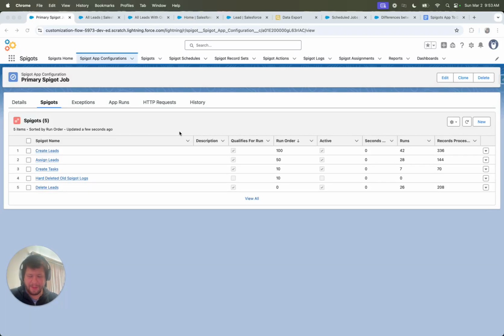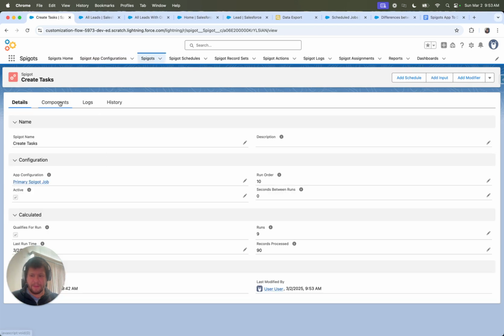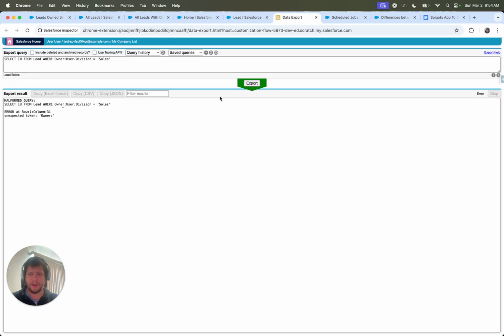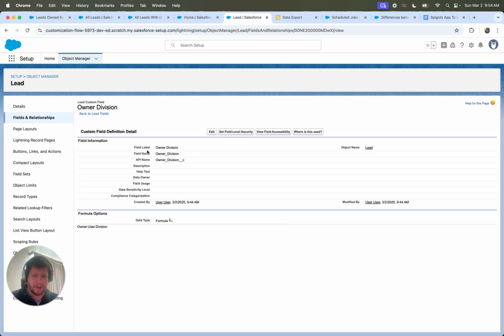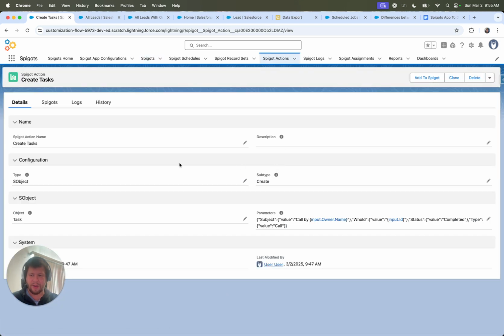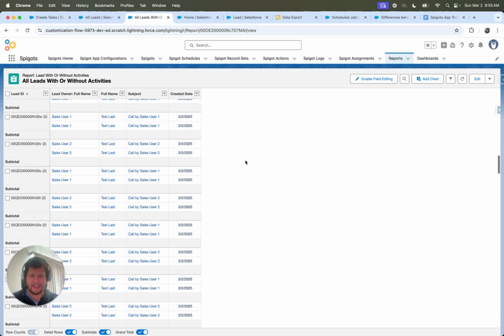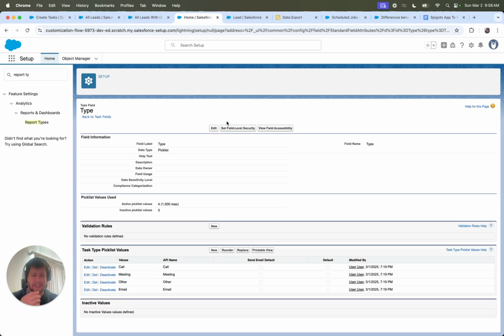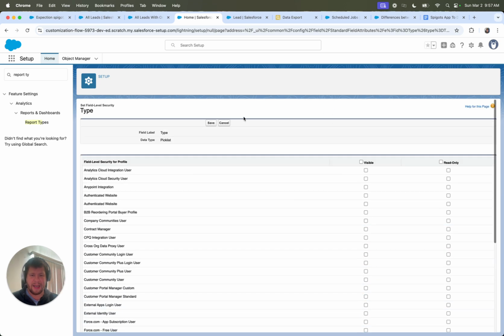Creating Tasks On Leads With Spigots